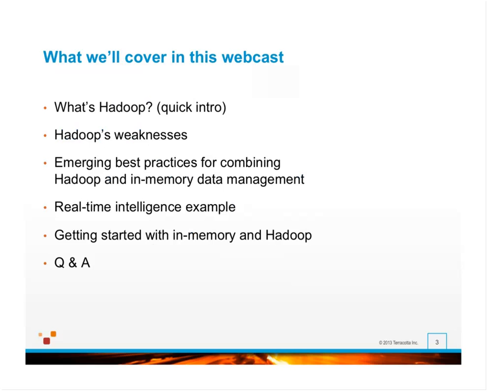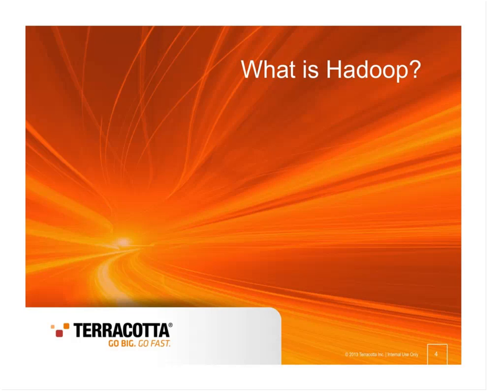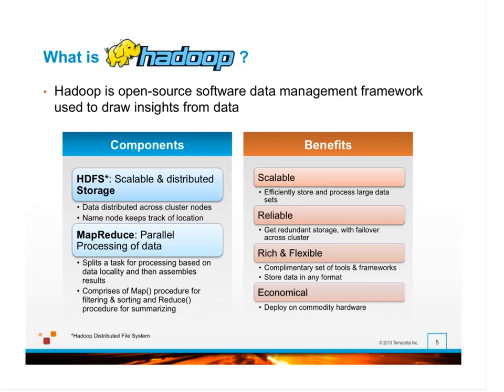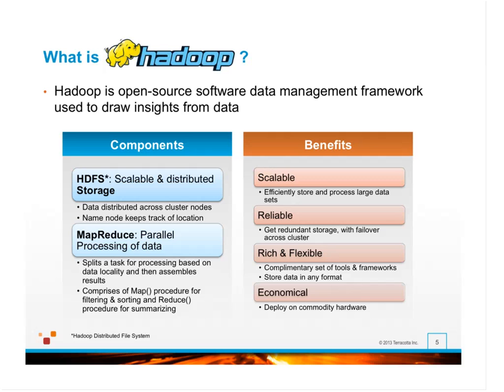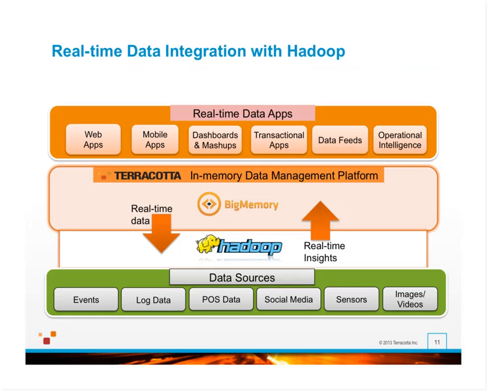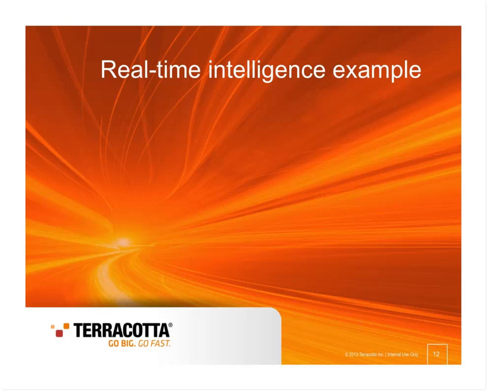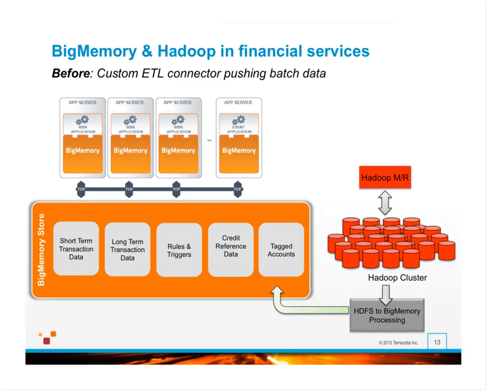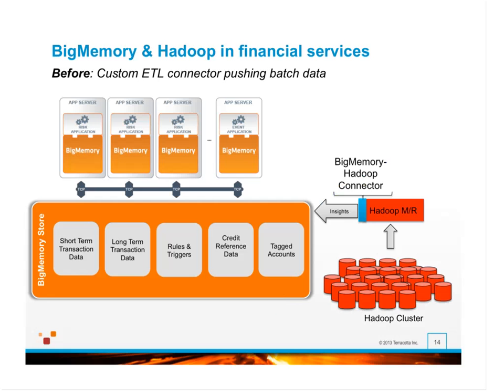Terrracotta Hadoop & In Memory Webcast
Hadoop is sparking a Big Data analytics revolution. But all the Hadoop insights in the world are worth nothing unless they lead to new, profitable action. To translate Hadoop insights into action in real time, more and more enterprises are combining Hadoop with the power of in-memory computing.
Join us as we outline the tremendous benefits of merging Hadoop with in-memory data management, the challenges of doing so, and tips for getting started.